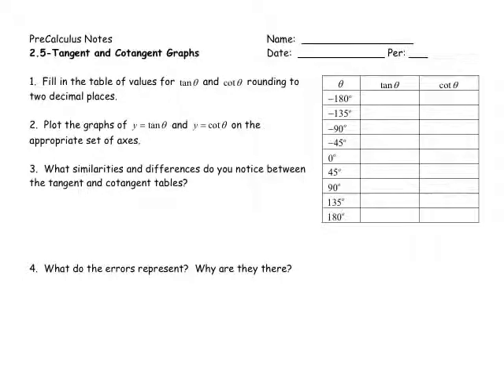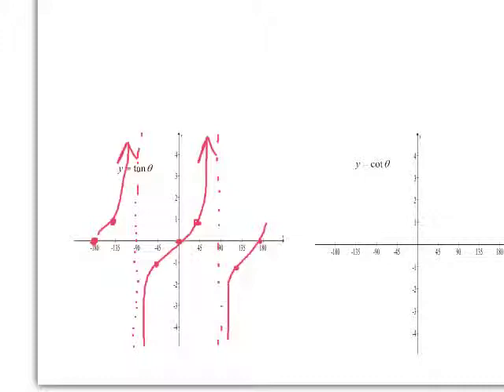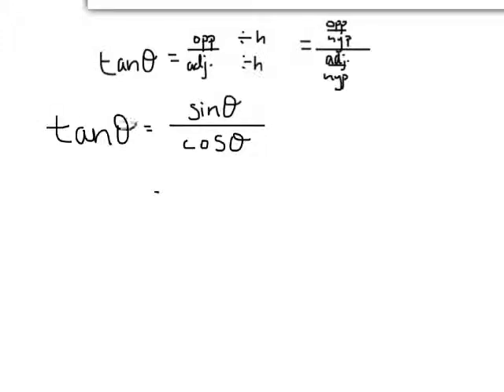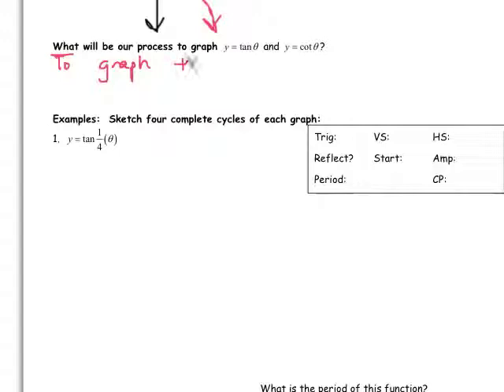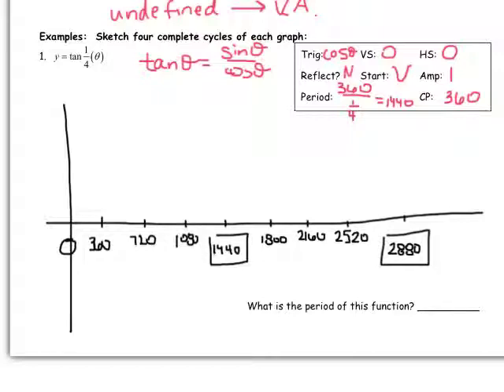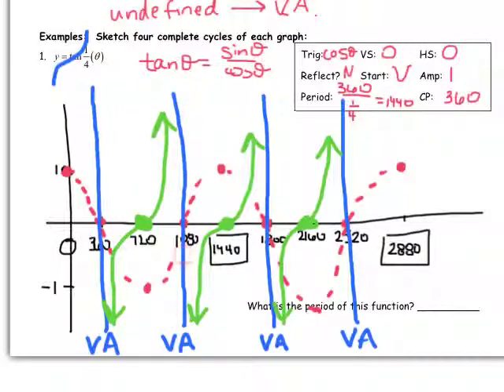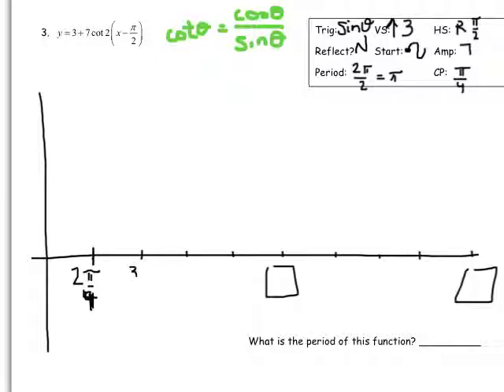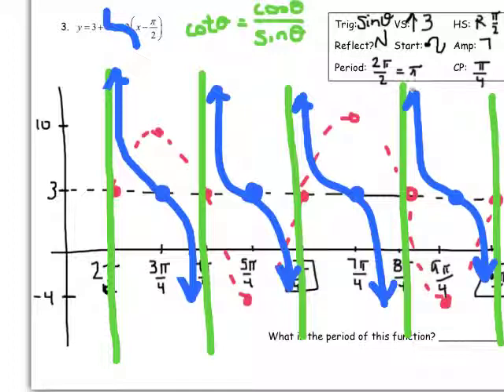2 5 tan&cot Graph